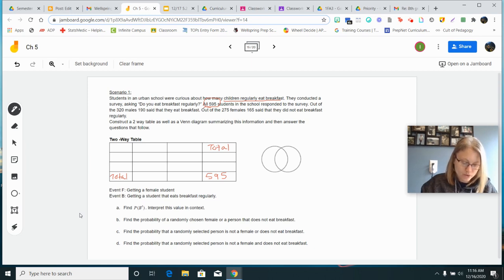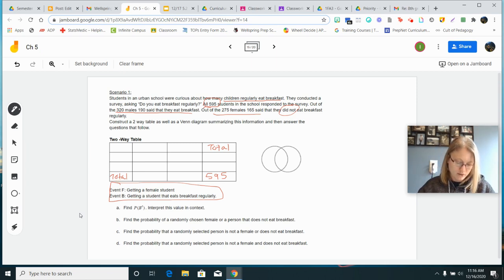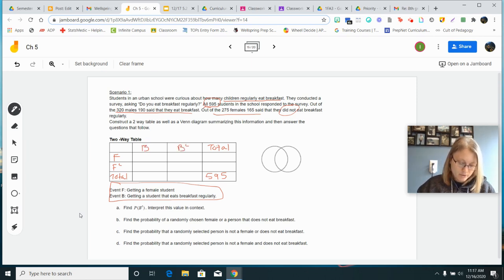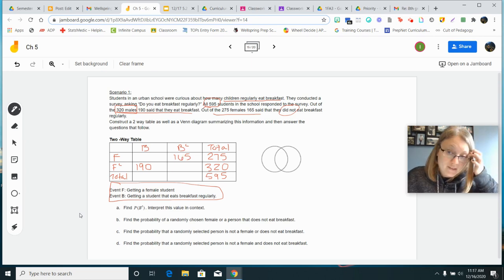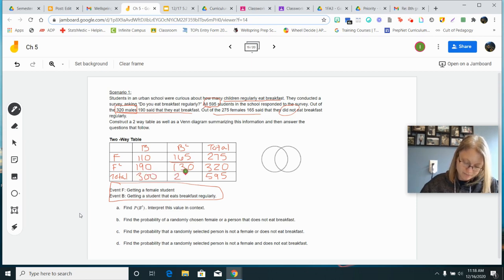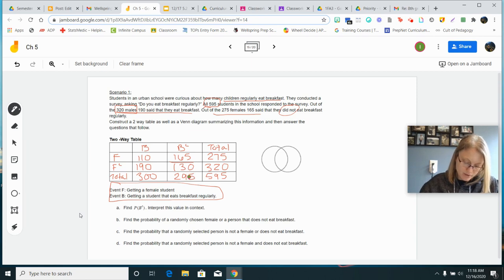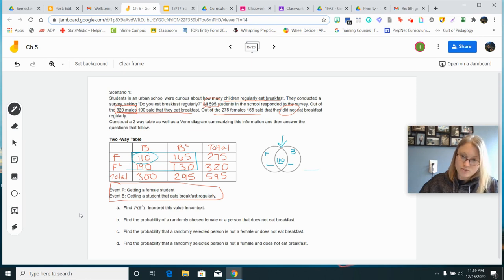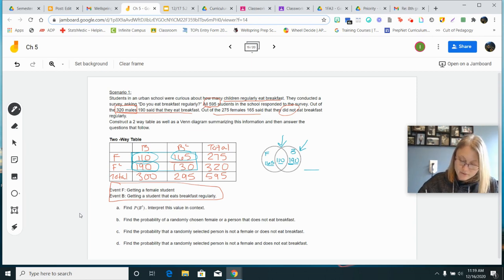5.2 part 2 Practice Scenario #1 set up